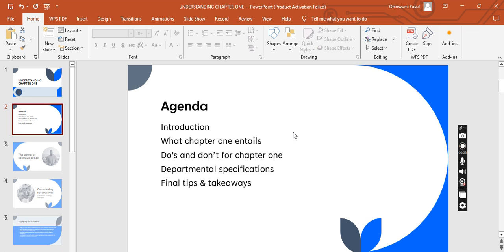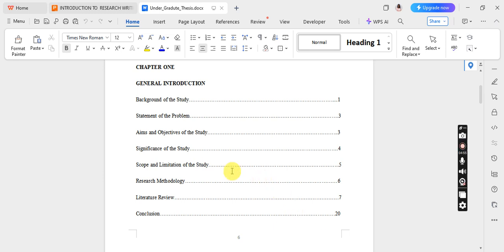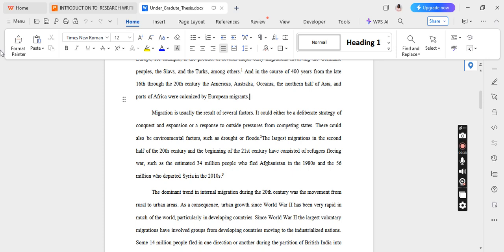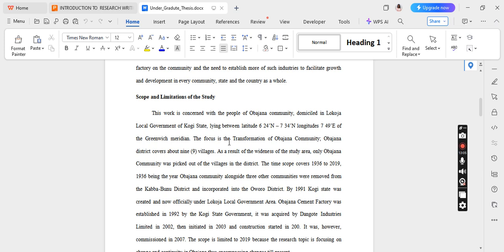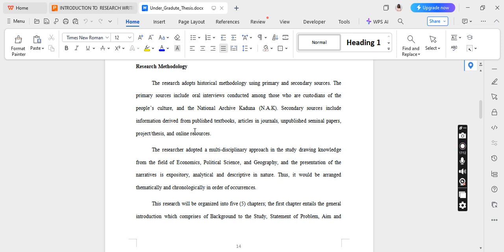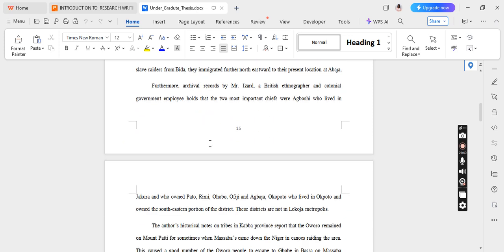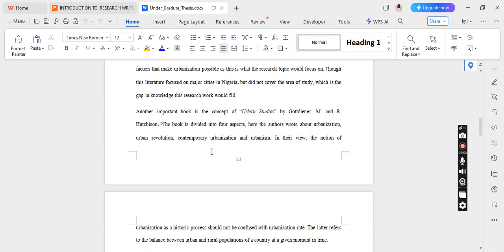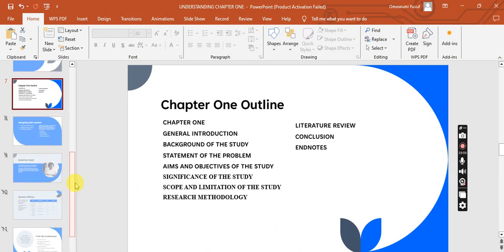Understanding Chapter One of Projects, Dissertations, and Theses – Academic Writing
In this video, we break down Chapter One of academic research writing for projects, dissertations, and theses. Whether you're an undergraduate, master's, or PhD student, this guide will help you understand how to write an excellent Introduction to your research work.

💡 What you’ll learn:

Meaning and purpose of Chapter One

Structure and content (Background, Statement of the Problem, Objectives, Research Questions, etc.)

Practical tips and examples

📚 Ideal for: Final year students, postgraduate researchers, and anyone preparing to write their research project.

👩‍🏫 Taught by experienced researchers from Kingdom Research Institute – empowering students to write with excellence.